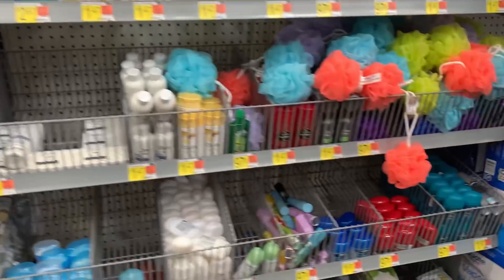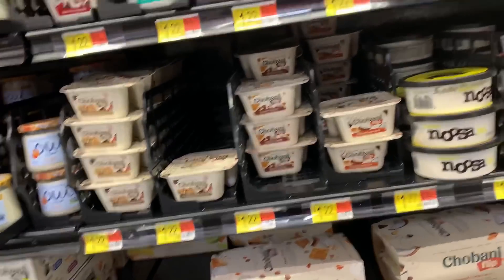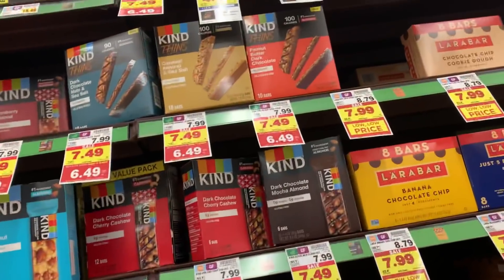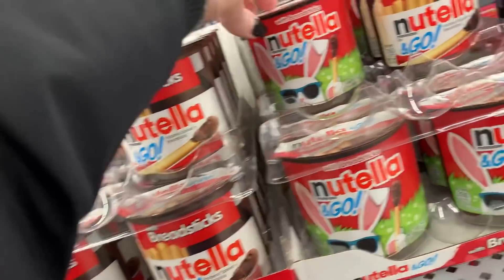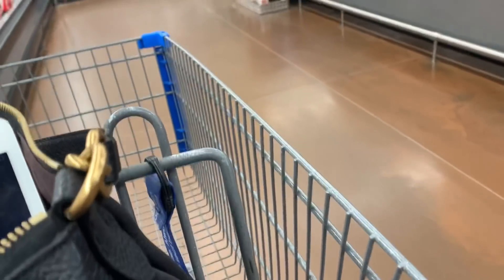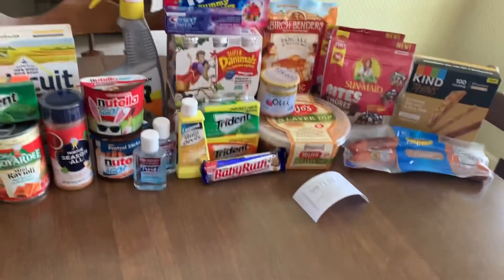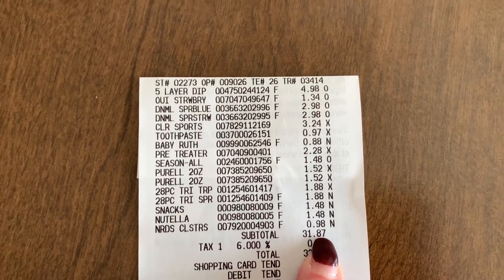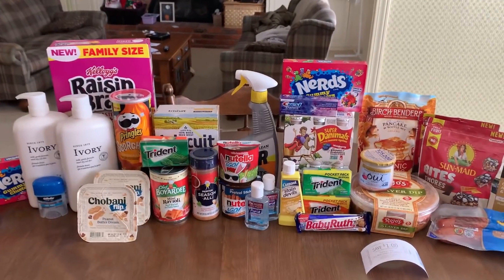AWESOME REBATE HAUL// GOT SO MUCH FOOD! OVER $100 IN PRODUCT FOR ONLY $2 TOTAL COST 💃💃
SHOP837687